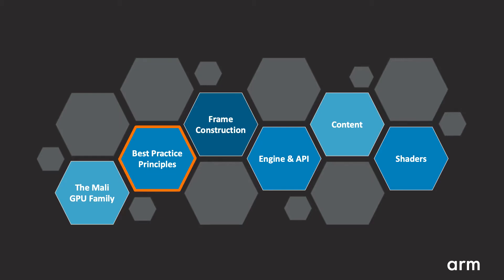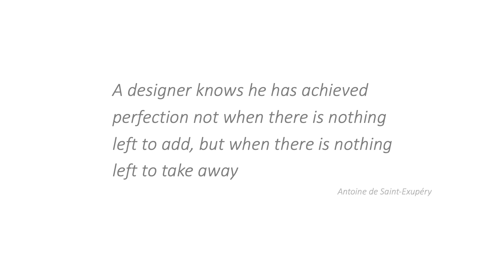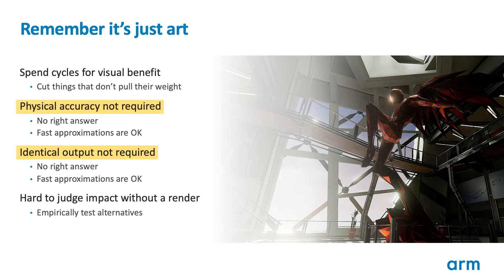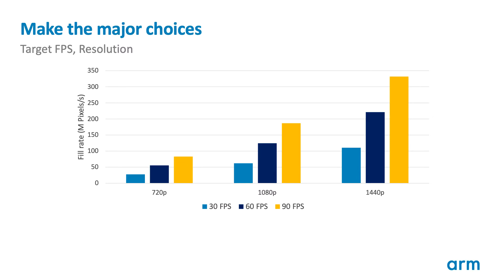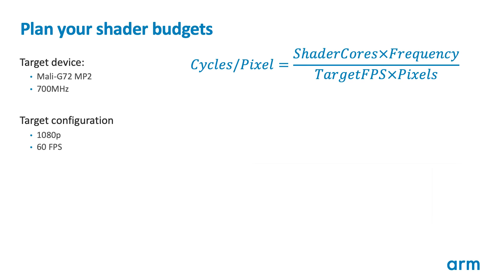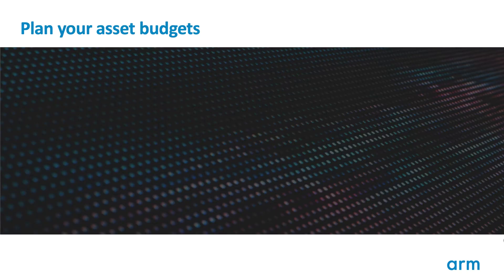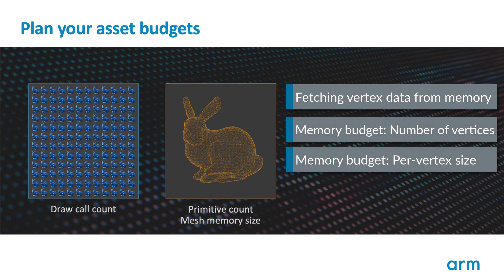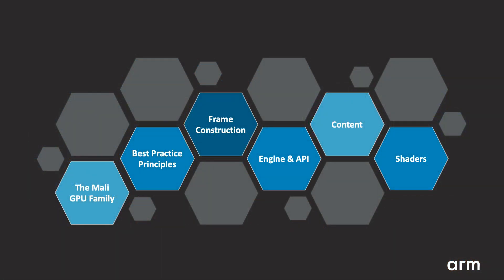Arm Mali GPU Training Series Ep 2.2 : Best practice principles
Welcome to section 2.2 of the Mali GPU training. In this video, we will look at how the design decisions you make during game development, can impact performance on mobile. We’ll offer some tips and best practises to help you avoid common problems, and ensure the best performance from Mali GPUs.

If you enjoyed this video, make sure to add us on twitter so you can get a lot more content like this delivered straight to your feed!